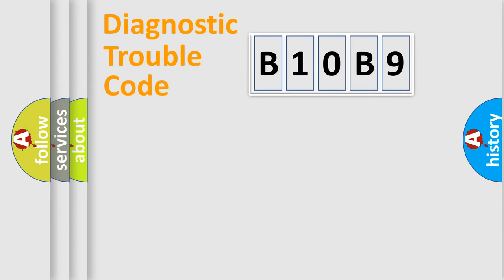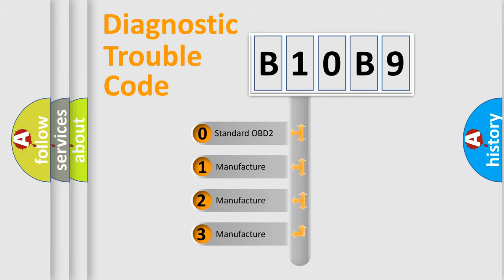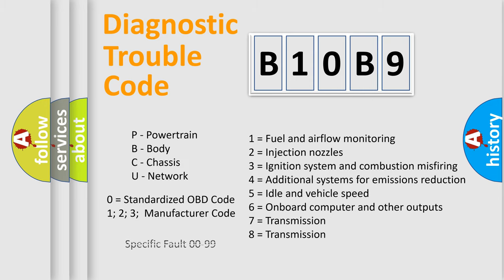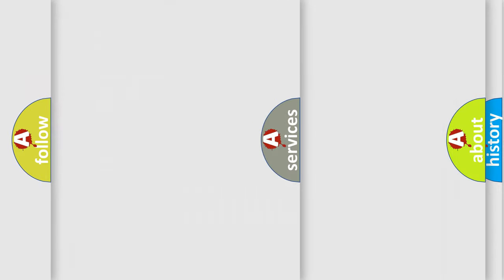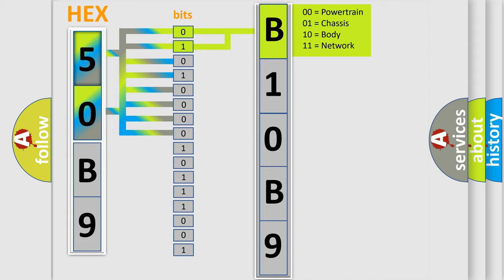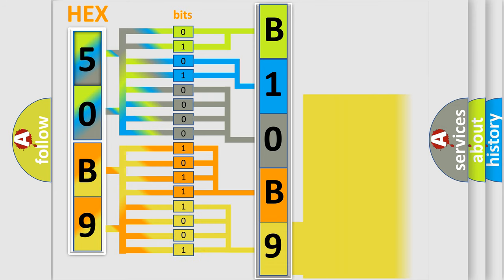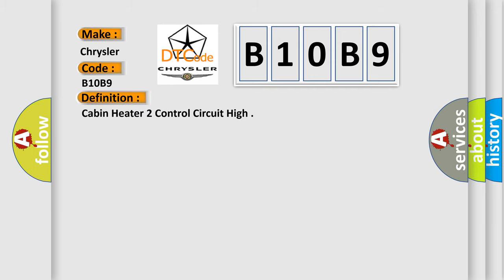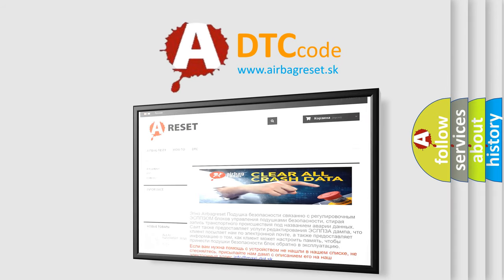DTC Chrysler B10B9 Short Explanation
Contents:
0:21 Basic DTC analysis according to OBD2 protocol standard.
1:48 Insight into programming
2:58 A diagnostically understandable description of the Diagnostic Trouble Code
3:05 Basic error definition

Make
Chrysler
Code
B10B9
Definition
Cabin Heater 2 Control Circuit High
Cause
K361 Cabin Heater 2 Relay Control Circuit Shorted To Voltage
Cabin Heater Relay
Totally Integrated Power Module Tipm